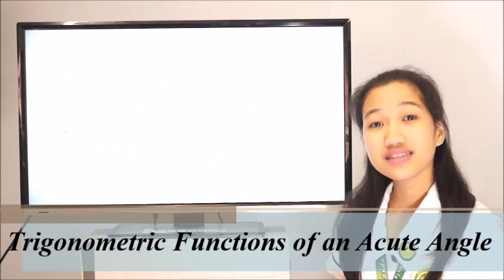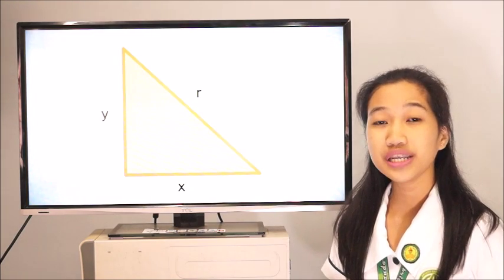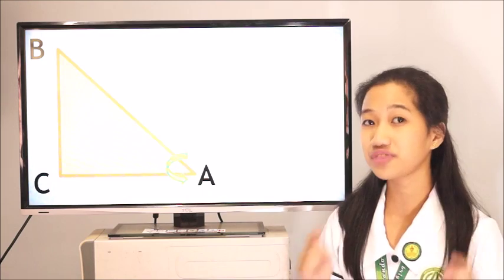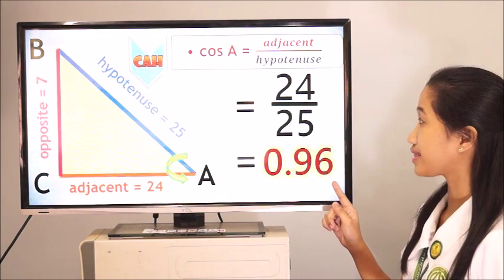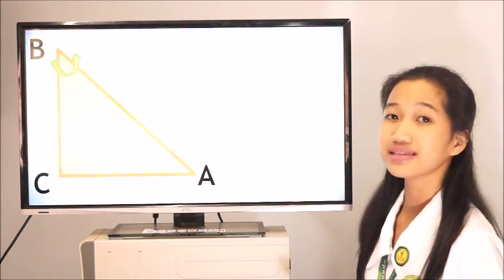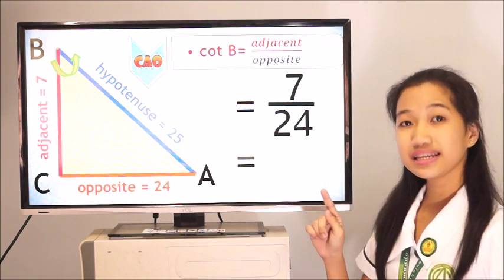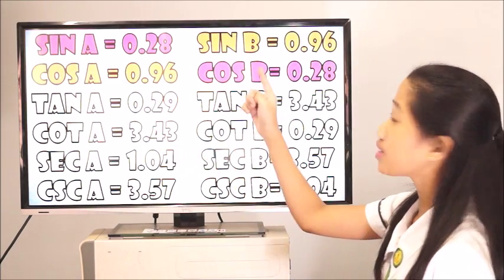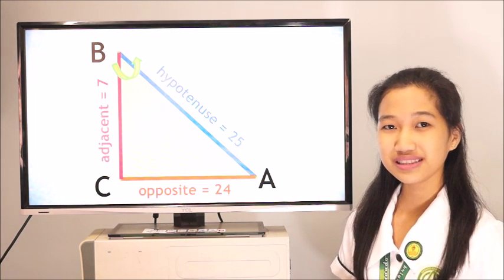Trigonometric Functions of an Acute Angle - Online Tutorial using WebQuest Animation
Elaisa Mae T. Bootan & Erika Joice T. Alano - 3rd Year Education Students of Amando Cope College, Tabaco City, Philippines
Topic: Math "Trigonometric Functions of an Acute Angle"